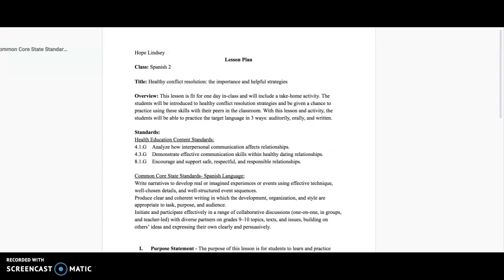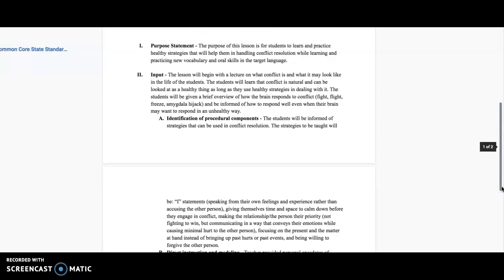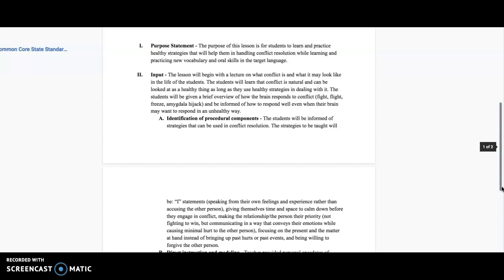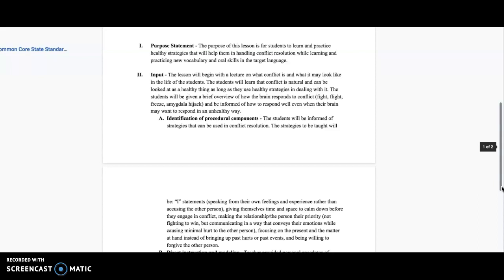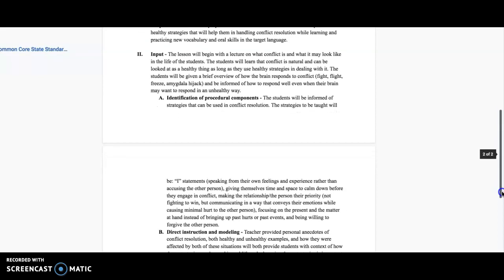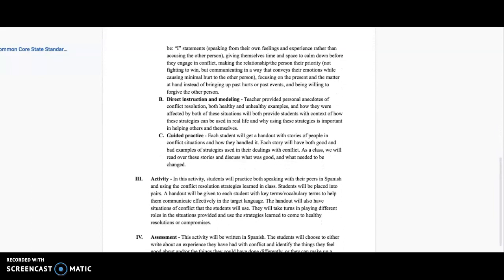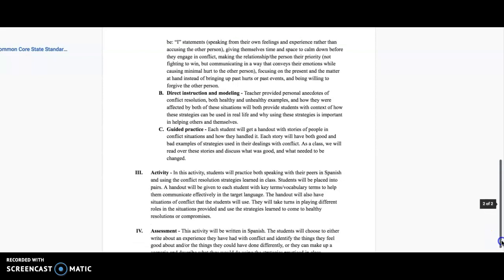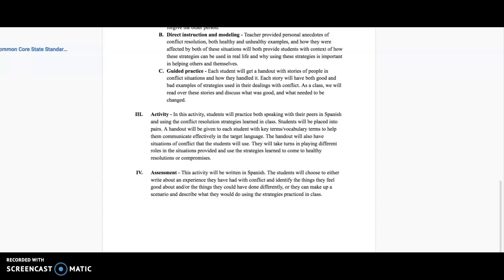Conflict resolution lesson plan for Spanish class